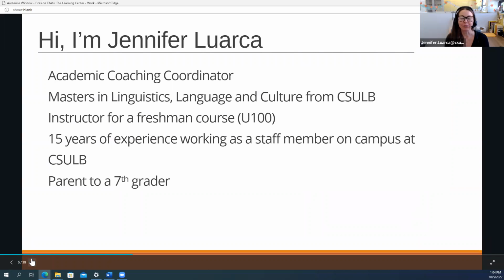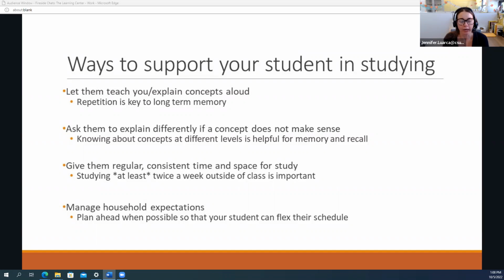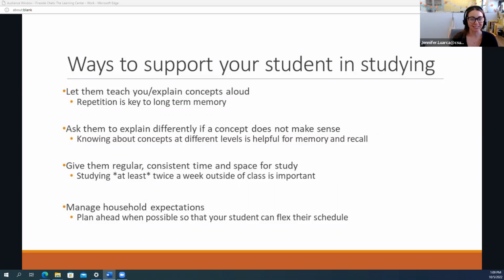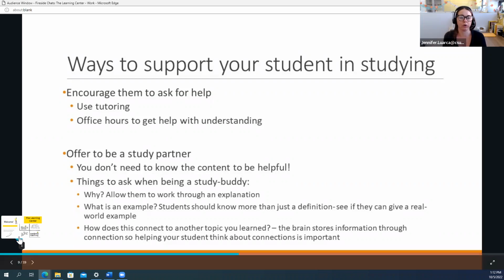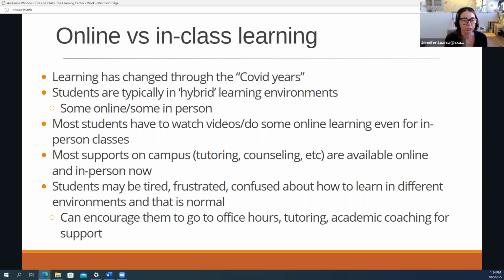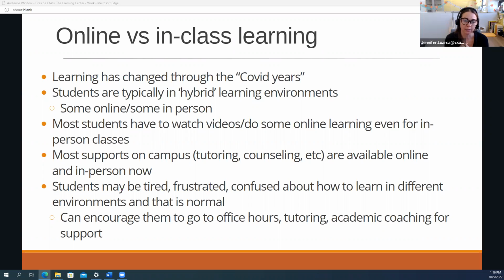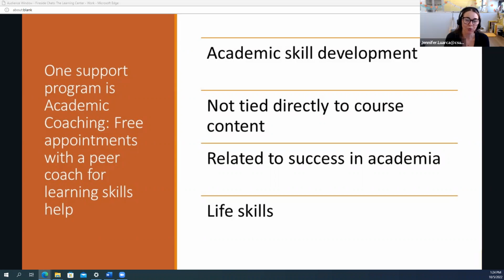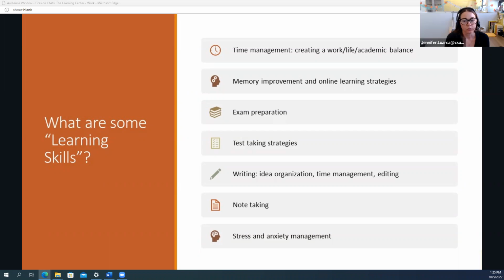PFO Fireside Chat: The Learning Center